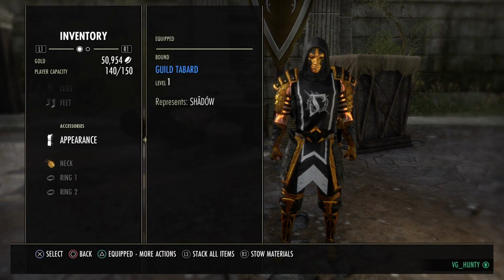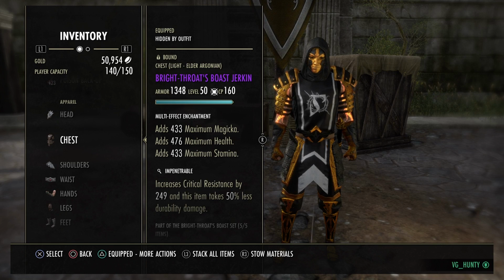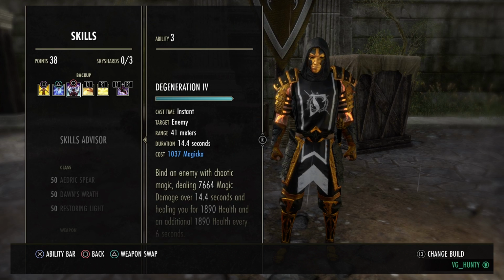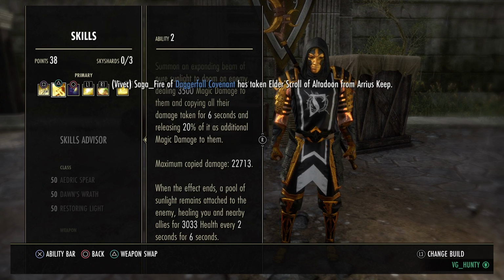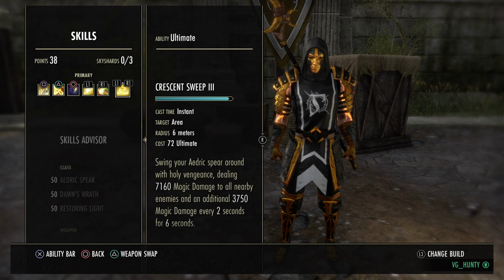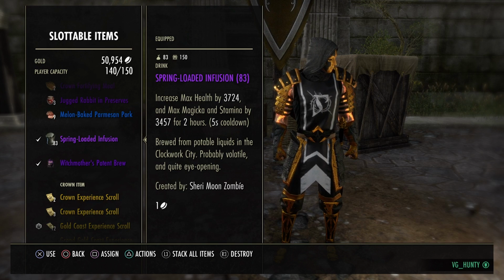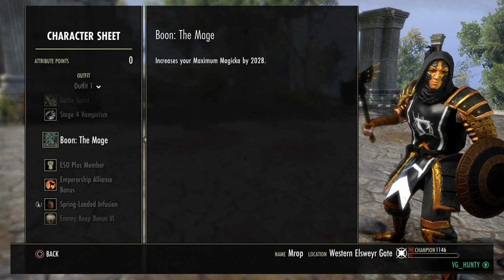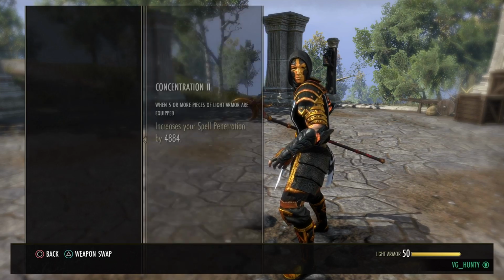ESO OP Open World MagPlar PvP Build|Wrathstone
Please leave feed back thank you.

I do not claim this to be BIS.

And I also do not claim to be the best magplar.